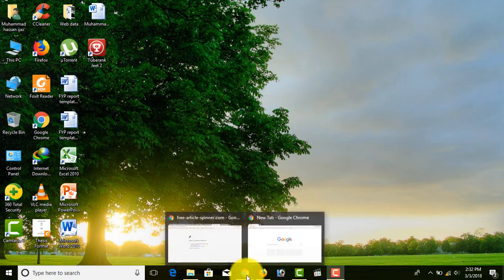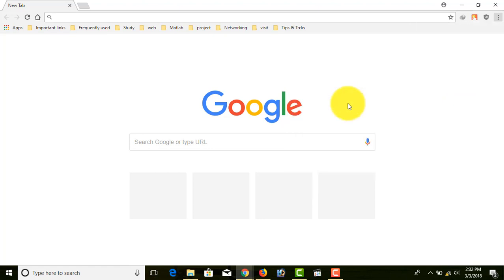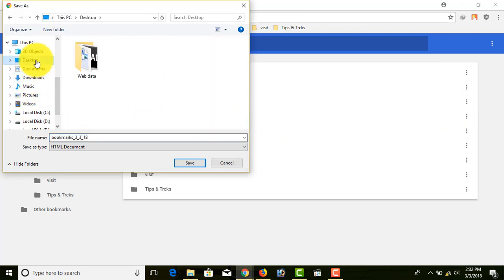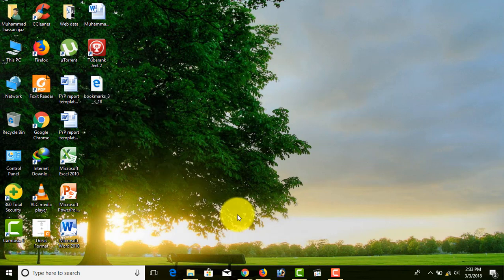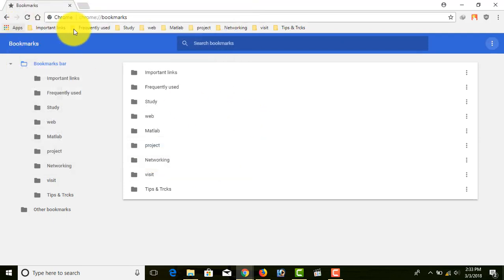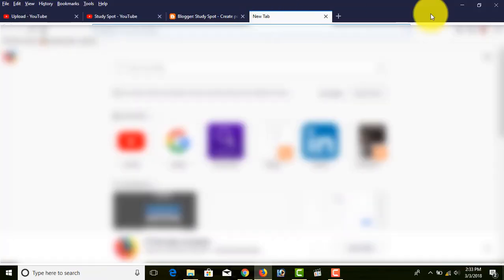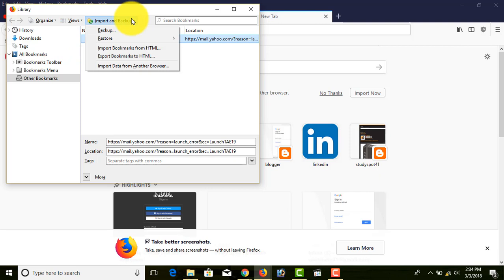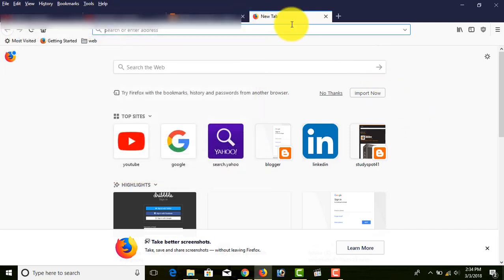How to Import or export Bookmarks from Google Chrome and Firefox Browser for reuse| Study Spot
How to Import Bookmarks from Google Chrome and Firefox Browser for reuse| Study Spot
In this video tutorial you learn how you can easily import or export your Google Chrome or Firefox Bookmarks that can be used under the demanding situations.